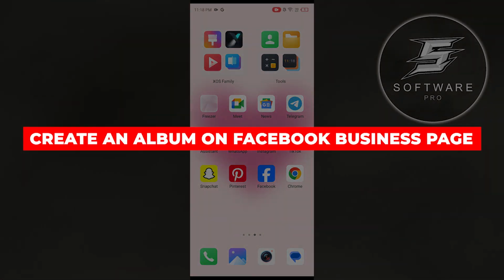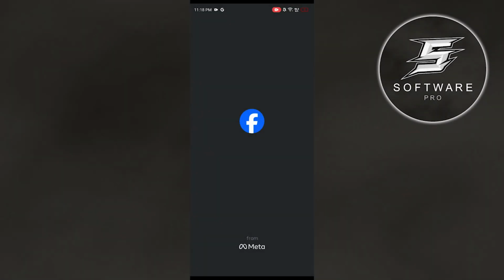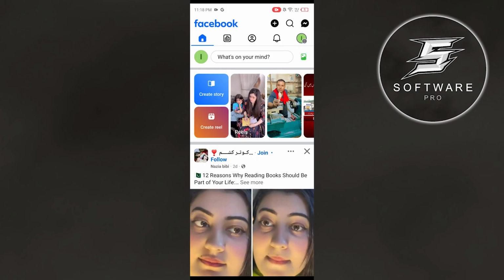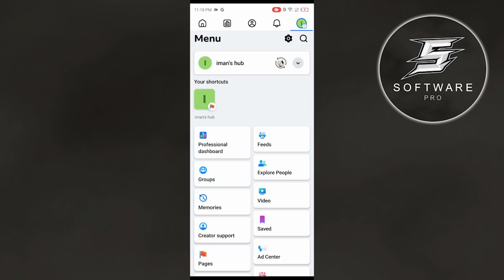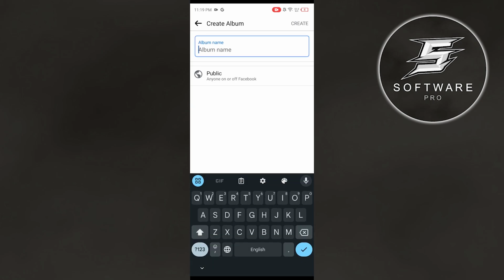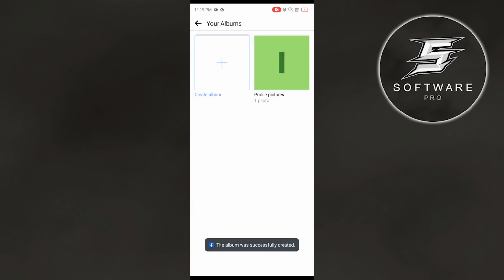How to Create an Album on Facebook Business Page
In this tutorial, learn how to create a photo album on Facebook easily! We’ll guide you through each step to create a Facebook album on both desktop and mobile, including how to create a Facebook album on an Android phone and how to create an album in a Facebook page. Perfect for organizing and sharing your favorite memories, this quick guide covers everything you need to know about Facebook photo albums in 2021 and beyond. Start building your Facebook albums today!